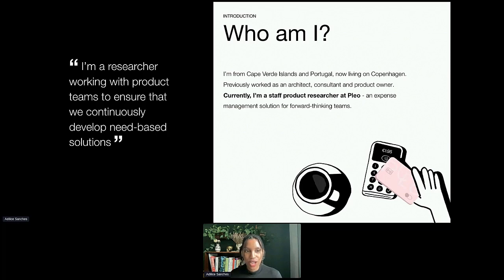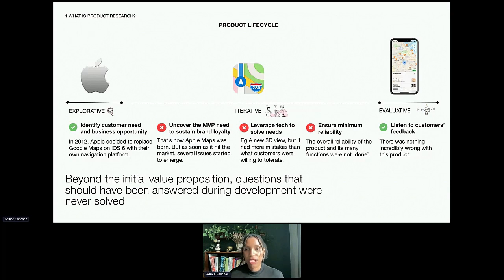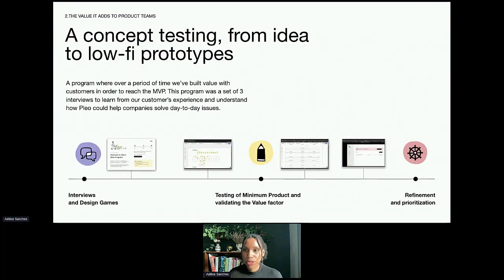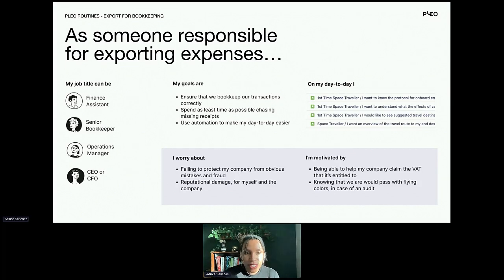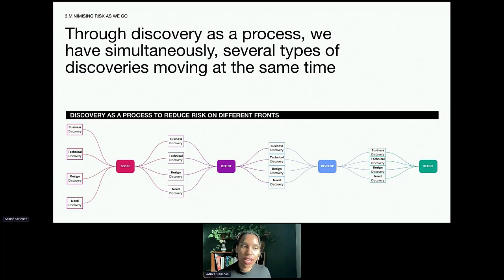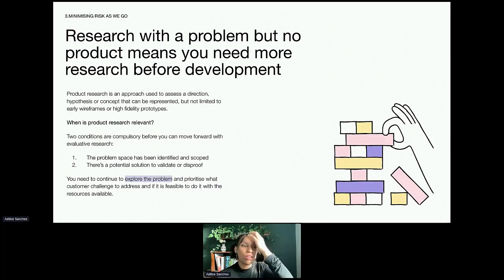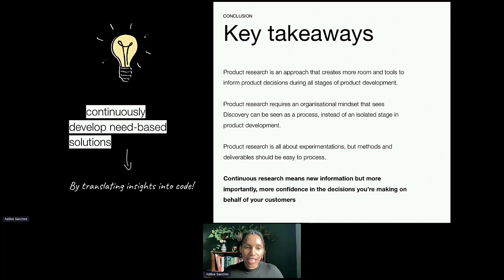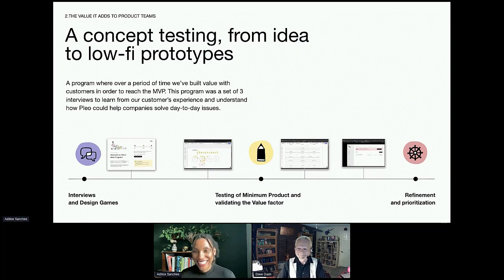Adilice Sanches - Product Research as a Risk Mitigation Strategy for Product Development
Adilice Sanches explains how to incorporate customer needs in all stages of digital product development.